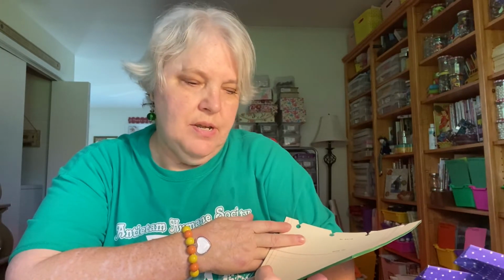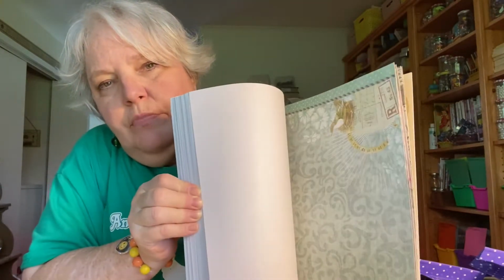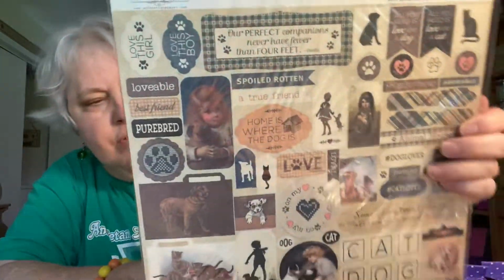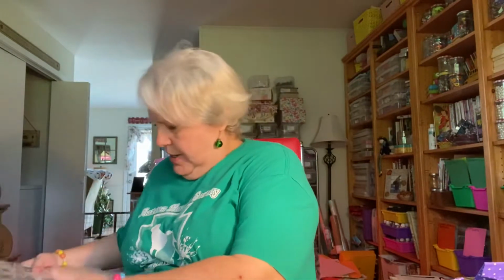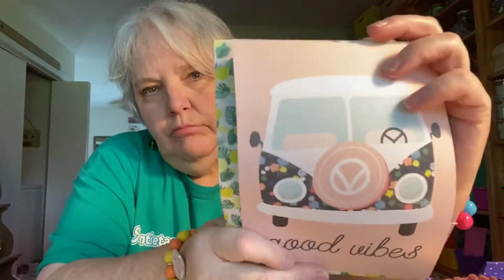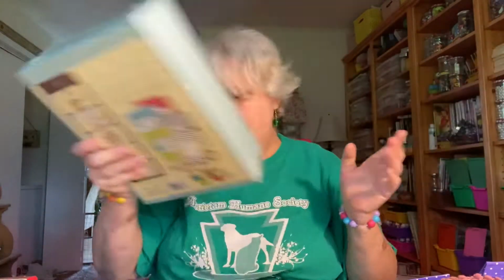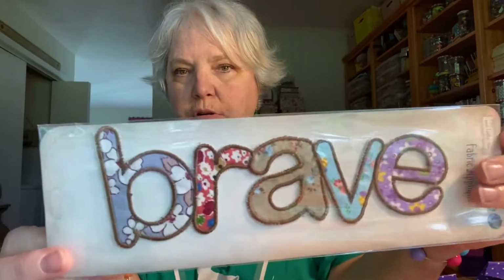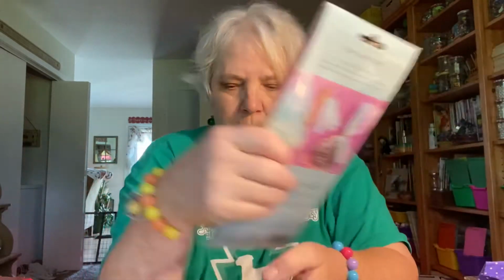Tuesday Morning: Graphic 45 and Authentique!!! 9-9-2920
Crafty finds from Tuesday Morning!  Items from Graphic 45 and Authentique!! Come see!